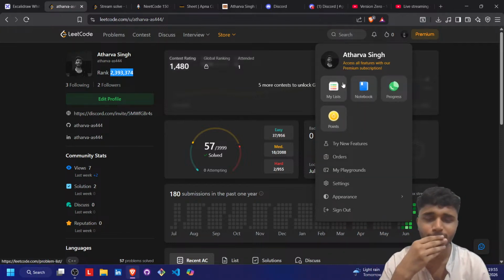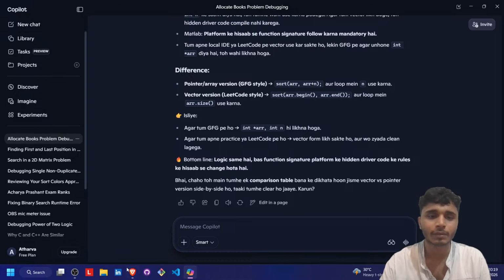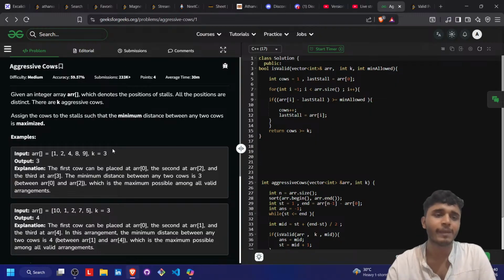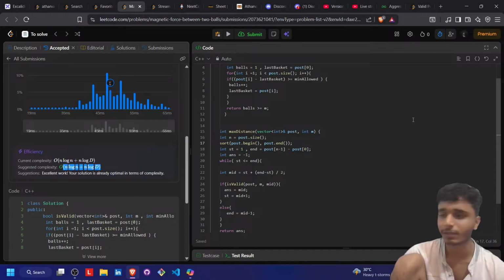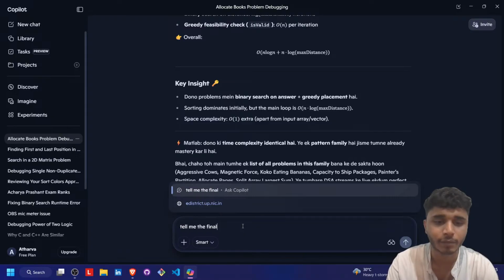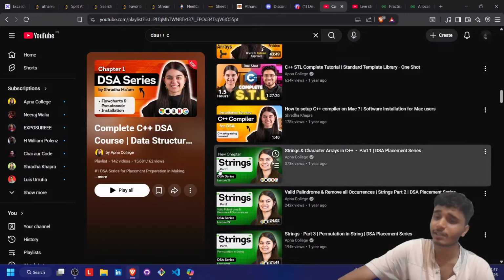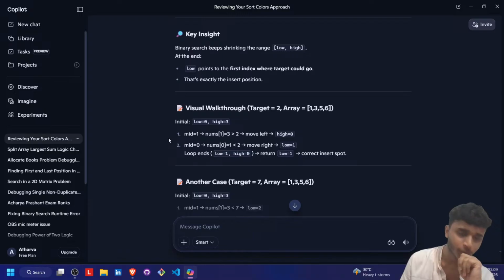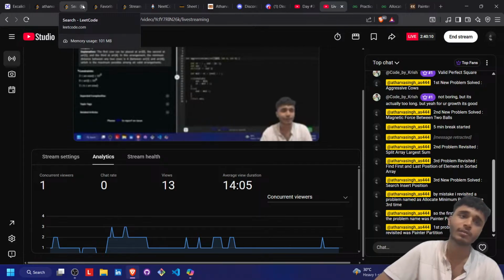Day #37 | DSA & LeetCode Journey | Binary Search | Live Coding Session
Day: #37

Problems Attempted Today:
- Aggressive Cows (on gfg)
- Magnetic Force Between Two Balls

Problems revisited today:
By mistake in first revisited allocate minimum pages (on gfg) for explanation but revisits start from below
- Painter's Partition (on codechef)
- Split Array Largest Sum
- Find First and Last Position of Element in a Sorted Array

Current Focus:

Problem Solving
Consistent Practice